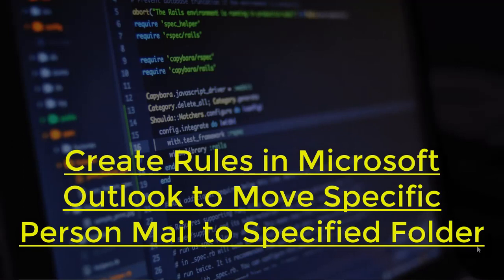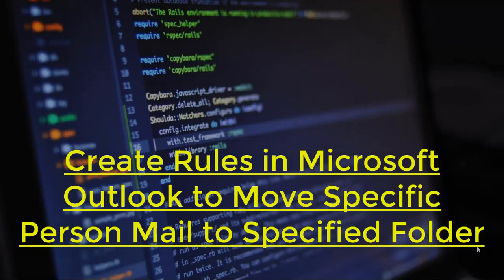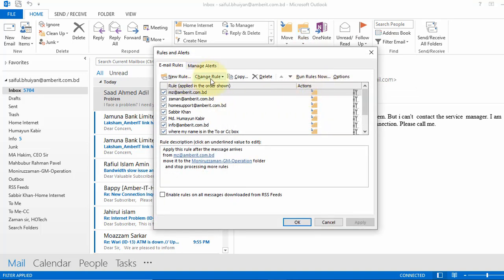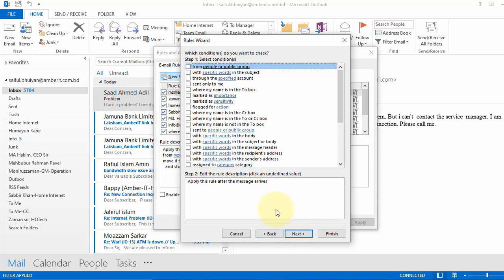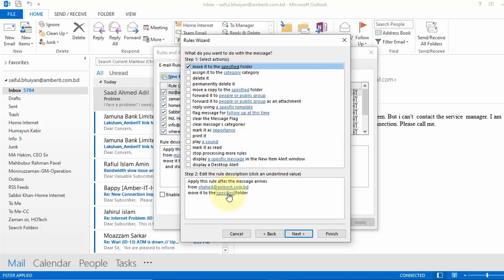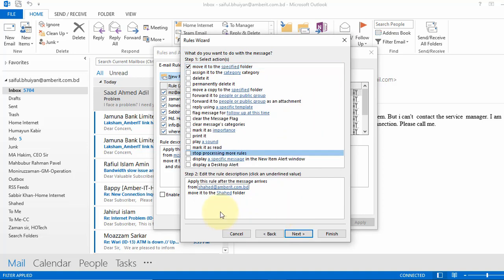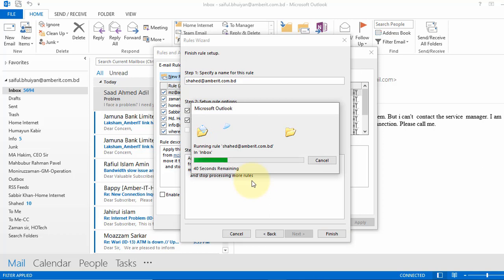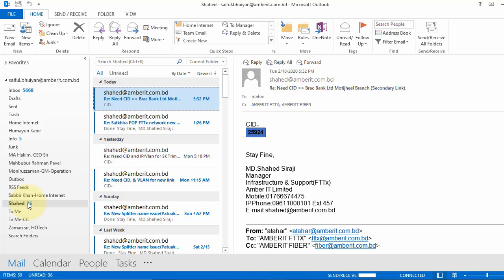Create Rules in Microsoft Outlook to Move Specific person Email Into Specified Folder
In this video I will show you how to create rules in Microsoft outlook to move specific person Email into specified folder. Follow the steps I have shown here to organize Email in your outlook. I will show you here managing email messages by creating rules in Outlook.

If you don’t organize your mail inbox, it becomes hard to find the specific mail from a person from thousands of email from your inbox. This video will help you to set rules in Microsoft Outlook to organize your mailbox.

This will work in Microsoft Outlook 2007, Microsoft Outlook 2010, Microsoft Outlook 2013, Microsoft Outlook 2016 and Office 365.